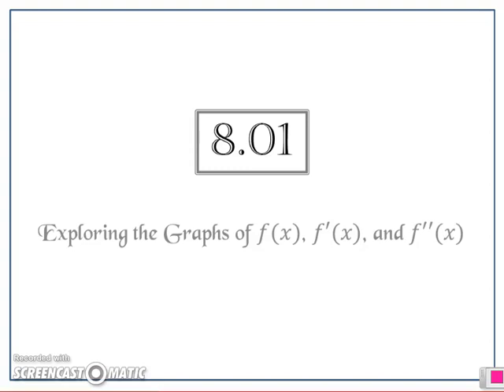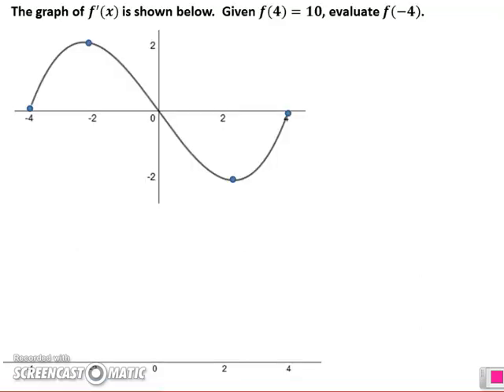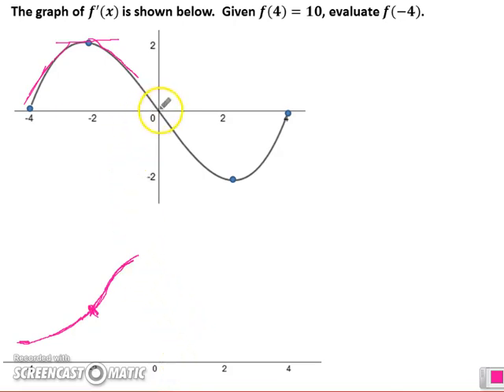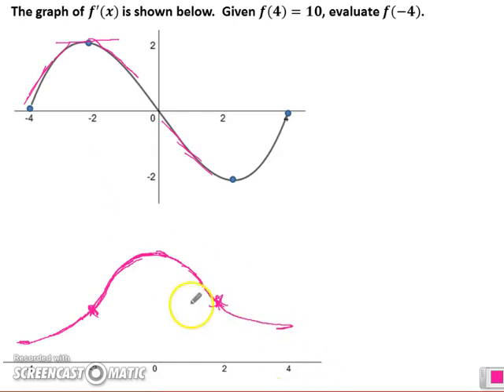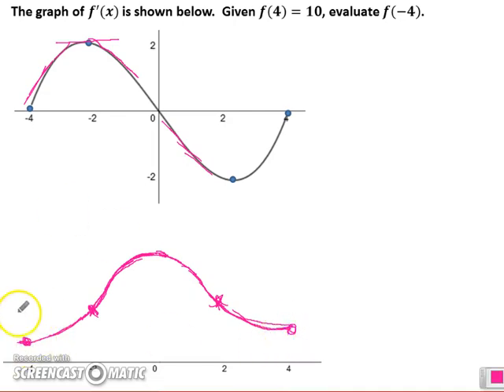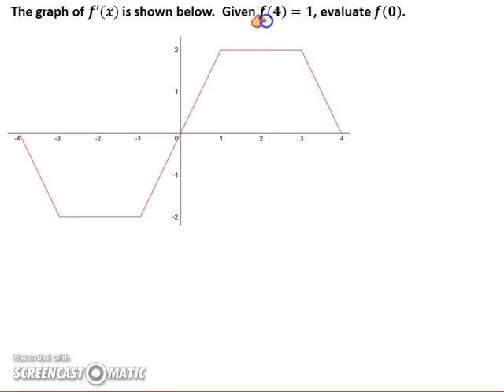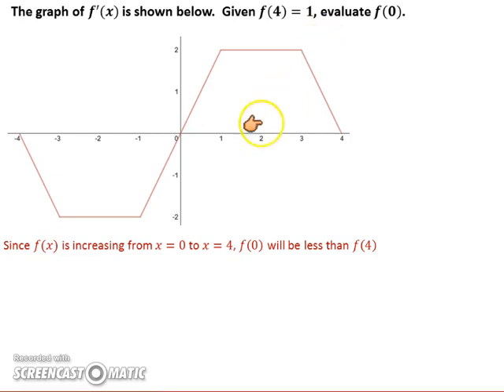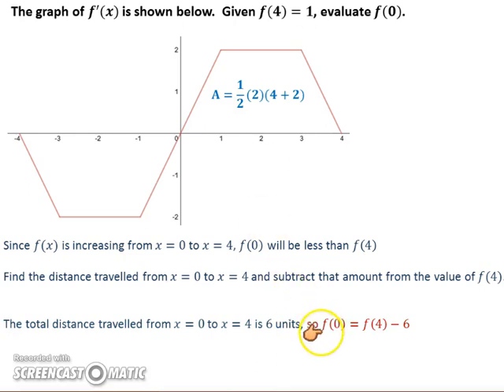8 01 Example 4